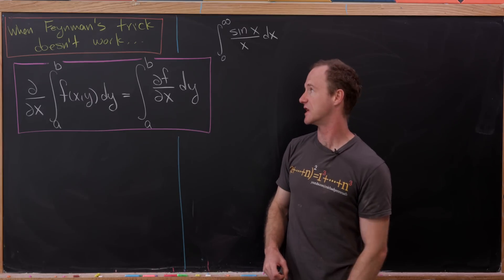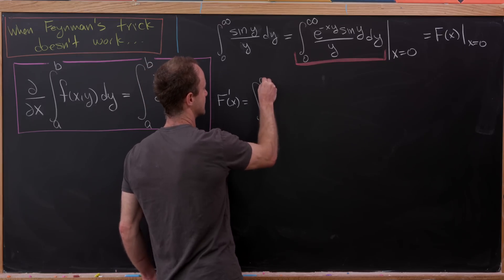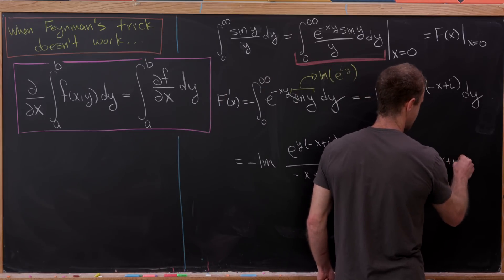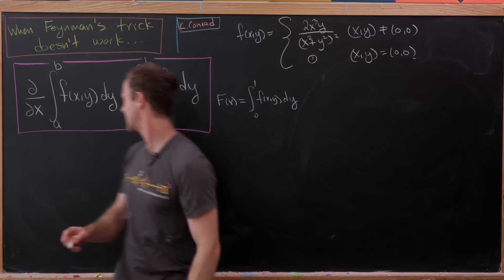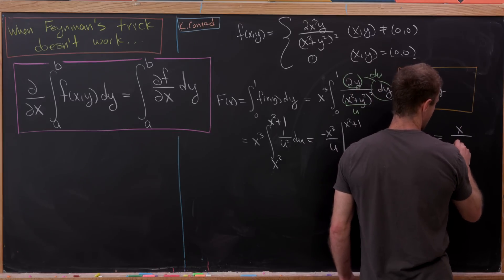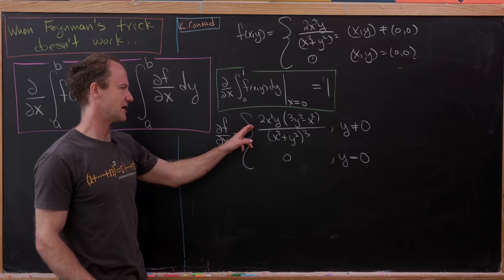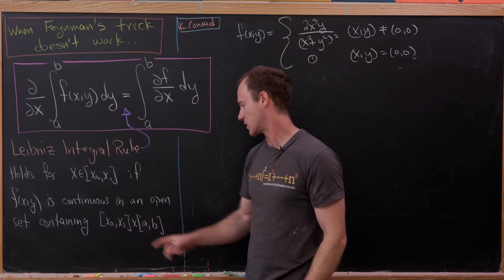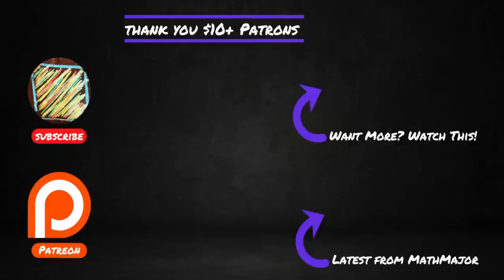when Feynman's integration trick doesn't work...